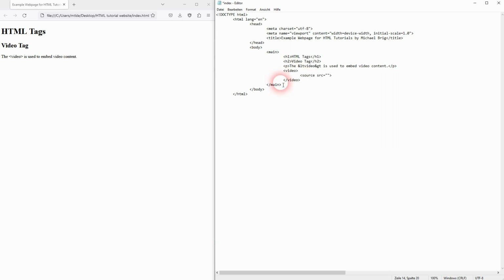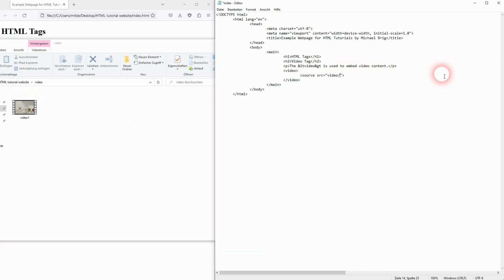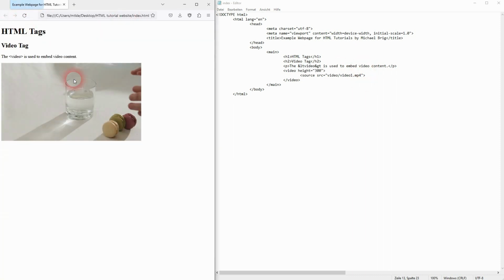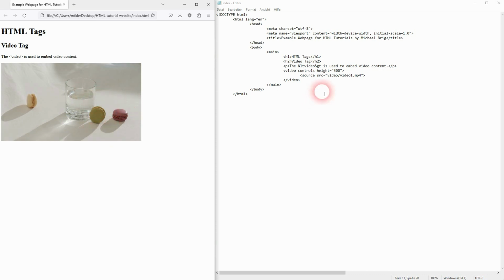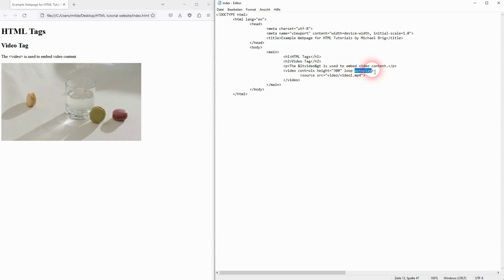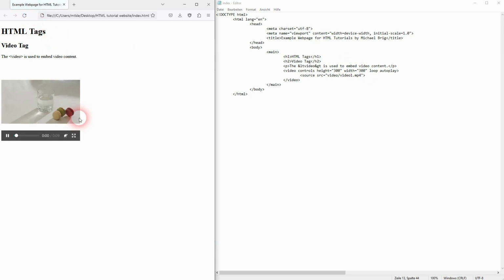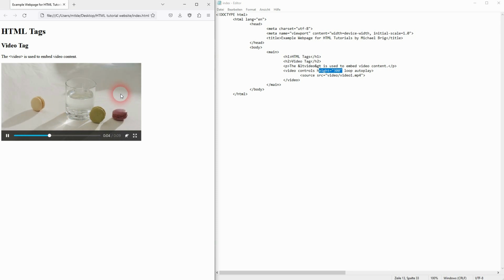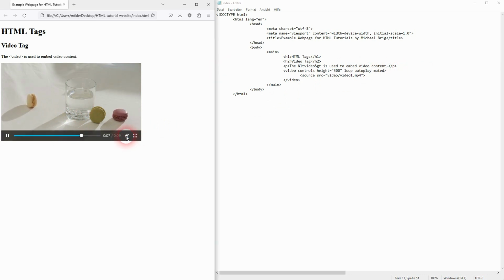HTML Tags - Video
In this tutorial I'll show you how to use the video tag in HTML.